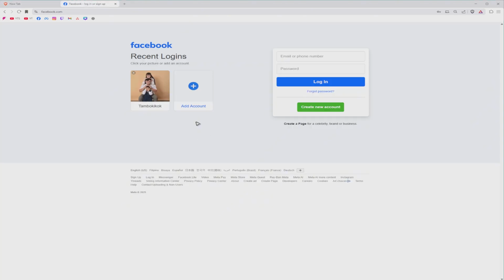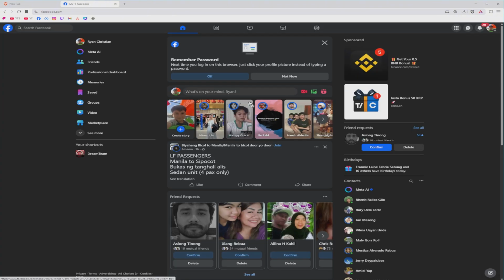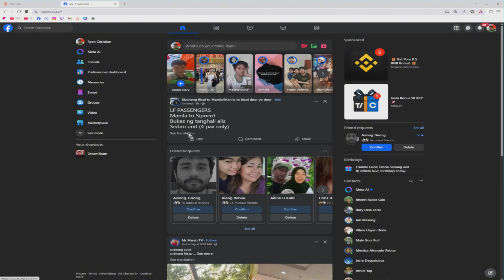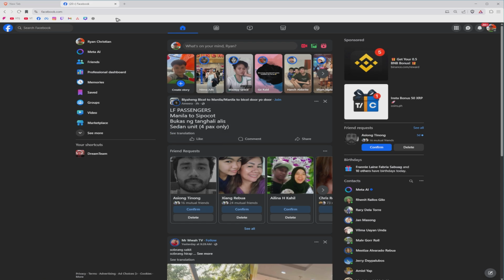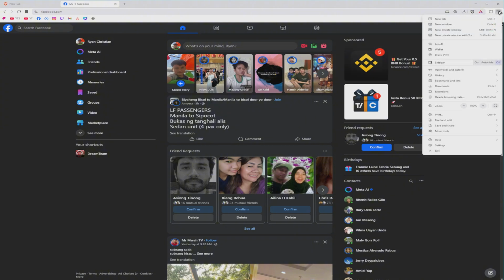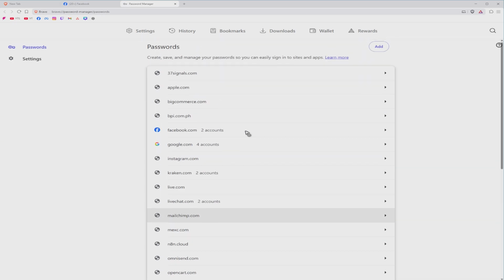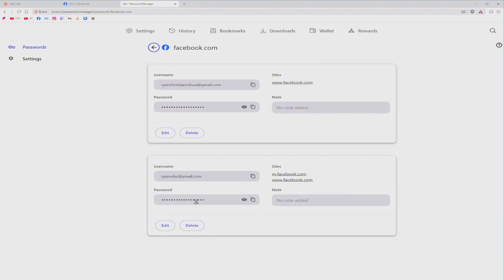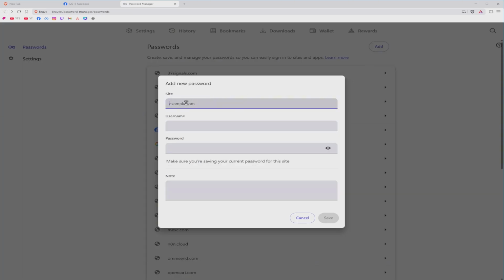How to SAVE PASSWORD in Brave (Step by Step)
Discover how to save and manage your passwords securely in Brave Browser, making your online login process faster and more efficient. Please consider liking the video and letting us know if you have any comments, ideas or questions, we really appreciate any feedback! We have plenty of other tutorials on our channel so come and see if we can help you with anything else :)